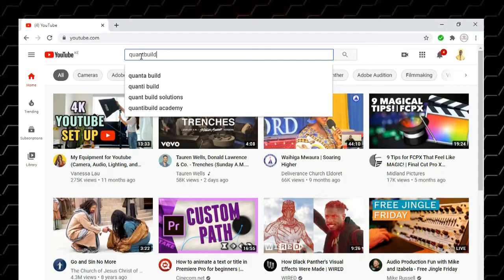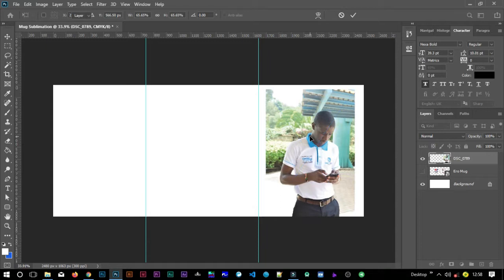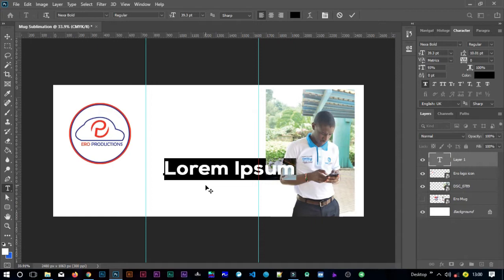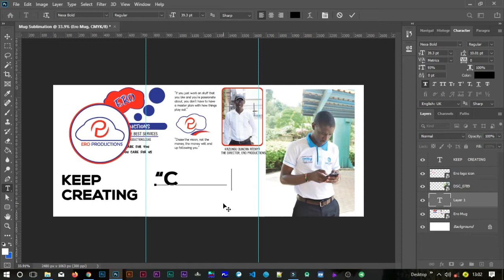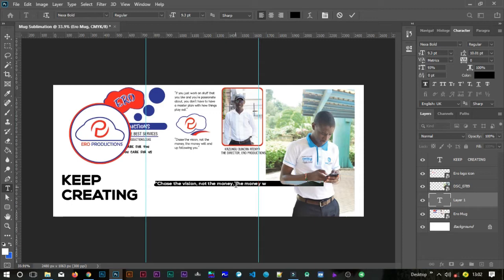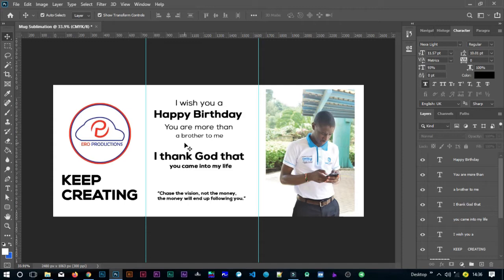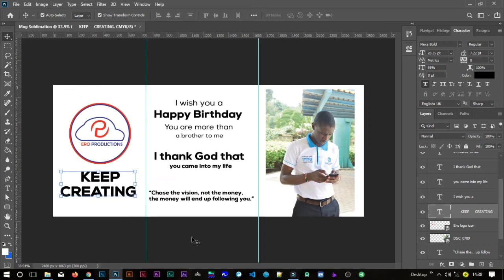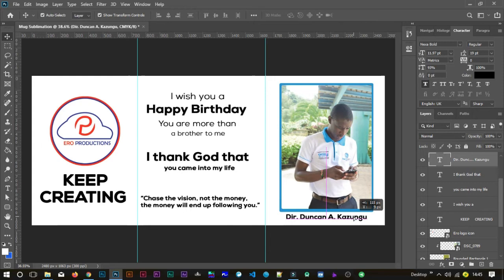How to Create Mug Artwork/Designs for Print in Adobe Photoshop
Mug sublimation is a small business that pays off handsomely, learn how to create your favourite design while at home and cut the cost of paying a designer.

2. How to design a Romantic Valentine's Dinner Flyer
3. How to design a Custom Citation for a Church, School or Organization
4. How to design a simple Election Poster
5. How to design a Product Ad poster